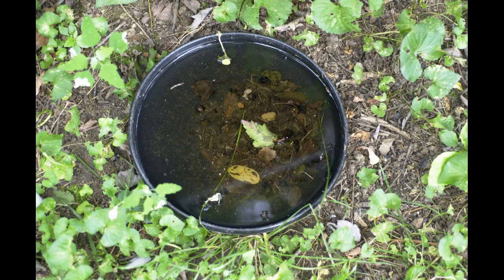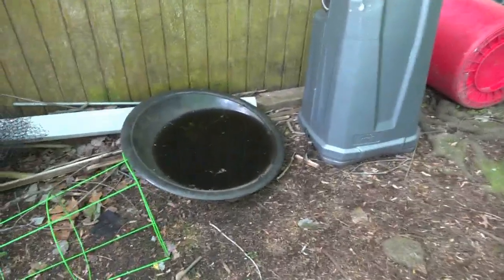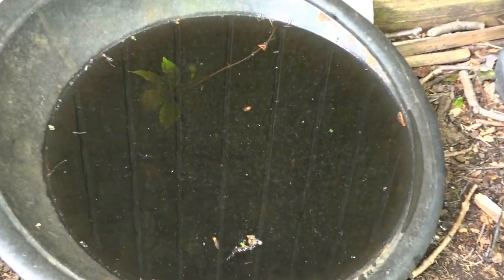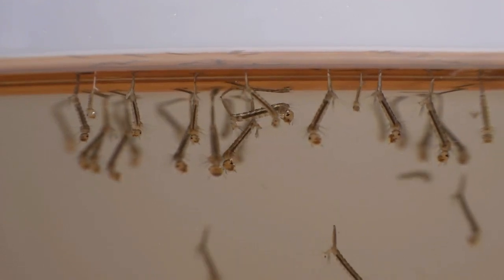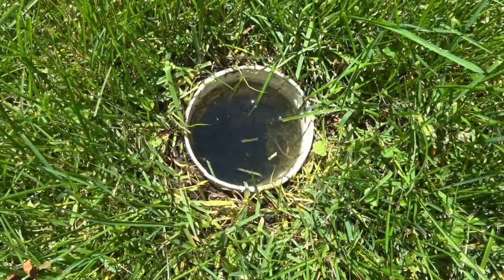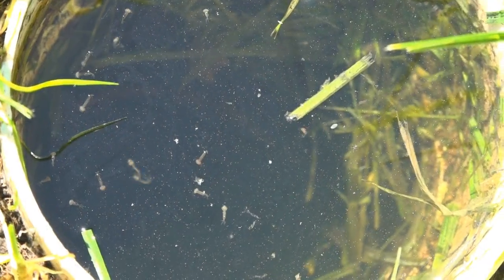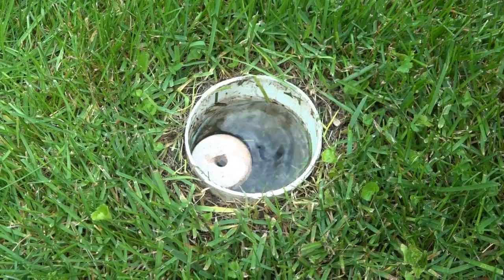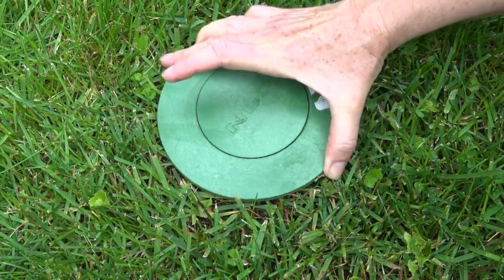Mosquito prevention around the home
Water filled containers and drain pipes are breeding sites for mosquito larvae. Get cracking and inspect your landscape, eliminate breeding sites by inverting containers, dump bird baths twice a week, and if you cannot drain standing water kill mosquitoes where they breed with Bacillus thuringiensis israelensis.